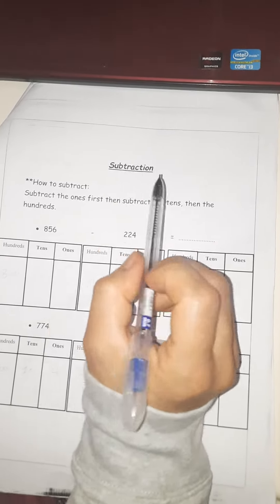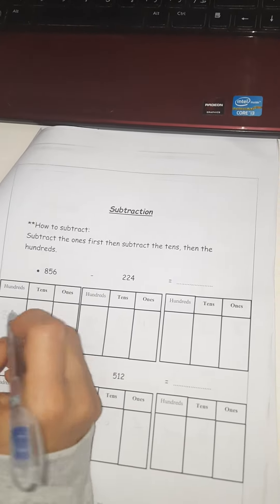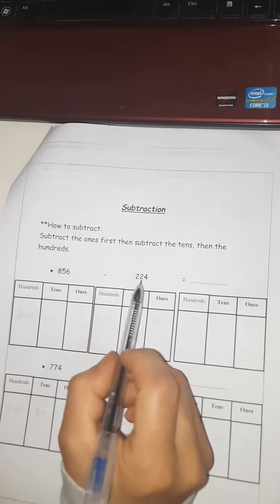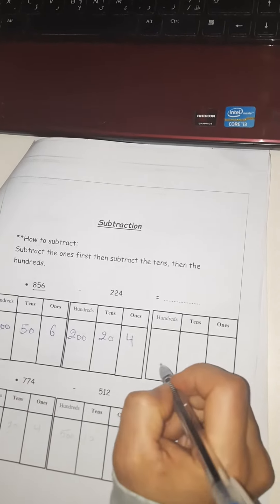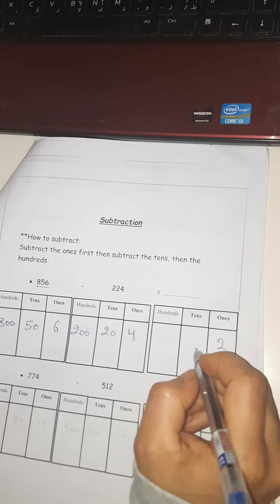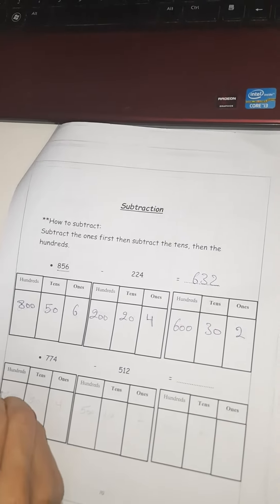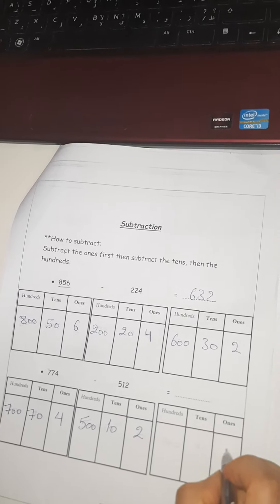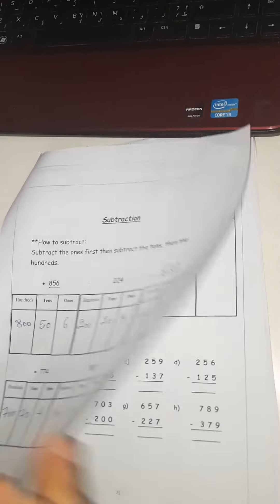Jr2 Math subtraction three digit number 1